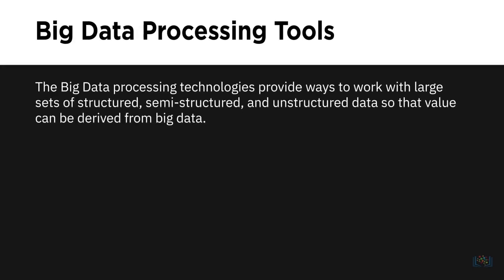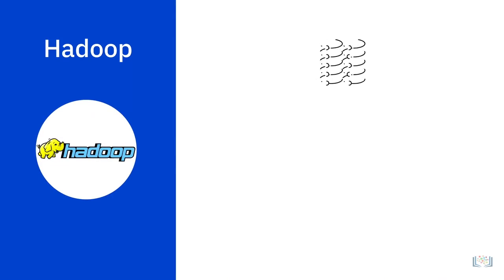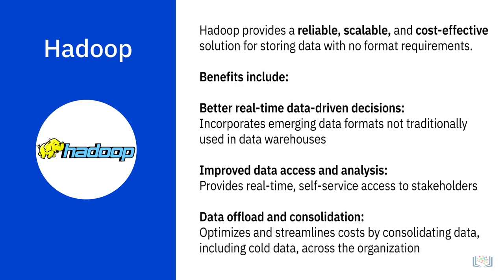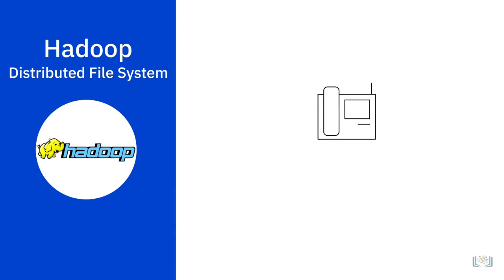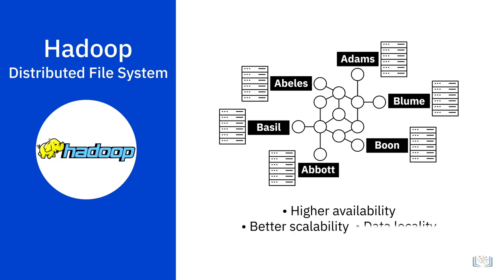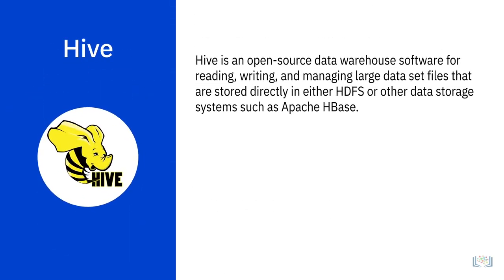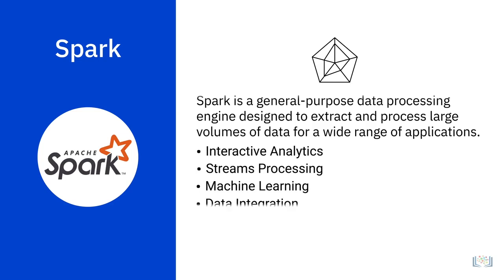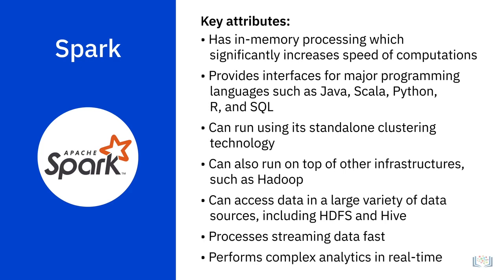Big data processing tools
This video is about Big Data processing tools. It focuses on 3 open-source technologies: Apache Hadoop, Apache Hive & Apache Spark. The video explains how these tools work together to process & analyze large datasets. It also discusses the benefits of using these technologies, such as scalability, fault tolerance & cost-effectiveness.

Here's a more detailed breakdown:
- *Apache Hadoop:* This is a framework for storing & processing large datasets across clusters of computers. It uses a distributed file system called HDFS to store data & allows for parallel processing of data across multiple nodes.
- *Apache Hive:* This is a data warehousing tool built on top of Hadoop. It provides a SQL-like interface for querying & analyzing data stored in HDFS.
- *Apache Spark:* This is a fast & general-purpose cluster computing system. It can be used for a wide variety of tasks, including data processing, machine learning & stream processing. It is known for its speed & efficiency, as it can process data in memory.

The video also discusses the benefits of using these technologies, such as:
- *Scalability:* Hadoop & Spark can scale to handle very large datasets by adding more nodes to the cluster.
- *Fault tolerance:* HDFS replicates data across multiple nodes, which makes it fault-tolerant in case of node failures.
- *Cost-effectiveness:* Hadoop & Spark can be run on commodity hardware, which makes them more cost-effective than traditional data warehousing solutions.

Overall, this video provides a good overview of the Big Data processing tools & how they can be used to analyze large datasets.